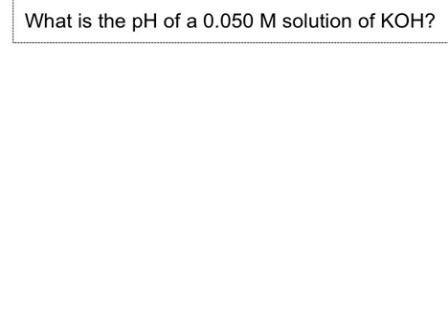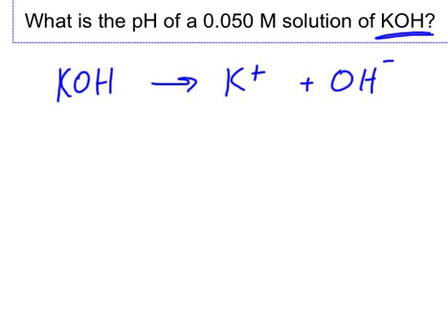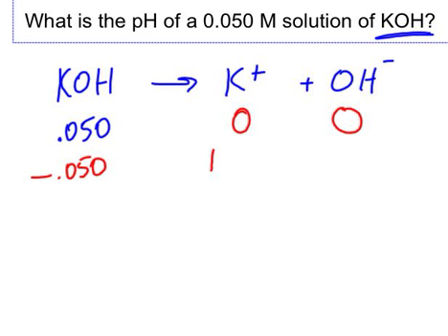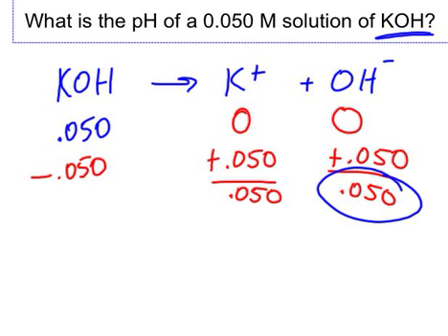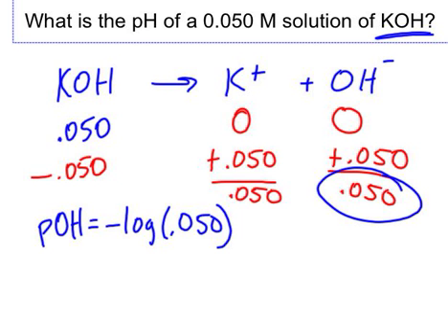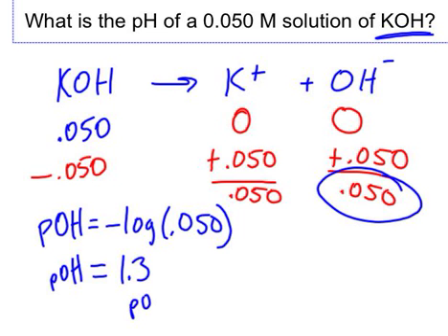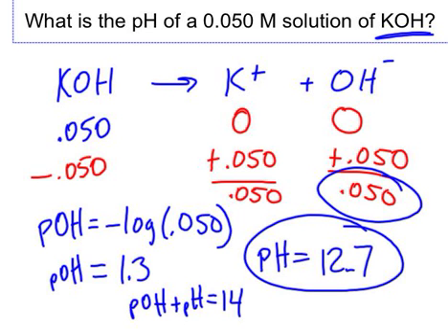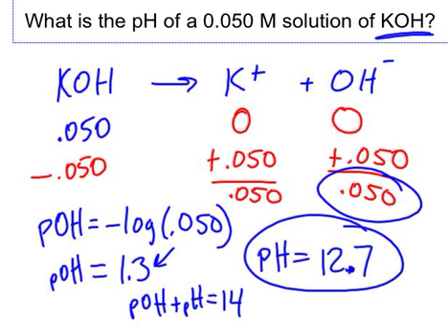pH of a normal strong base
Finding pH of KOH - a monoprotic strong base